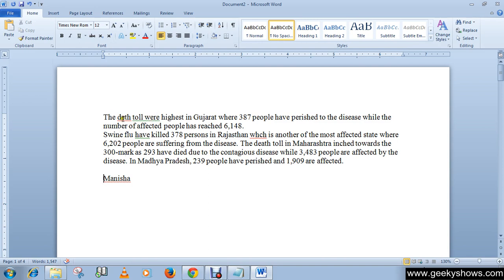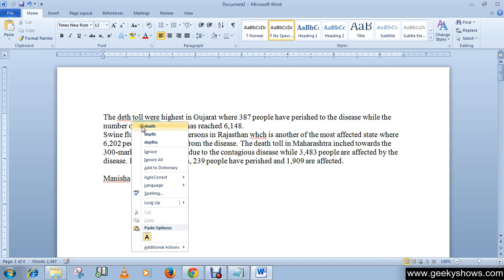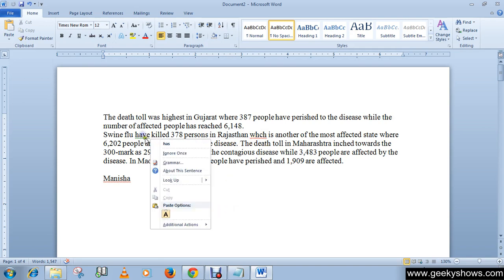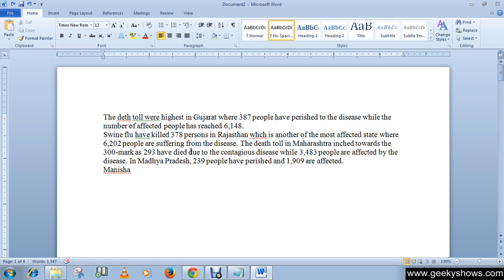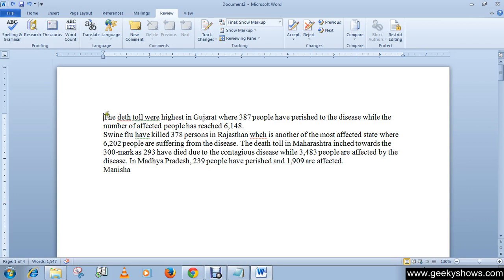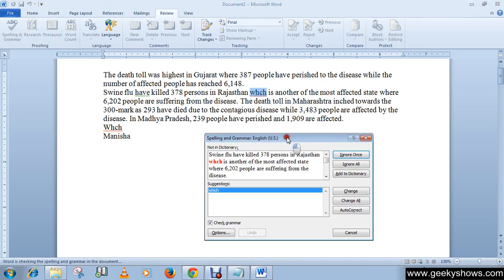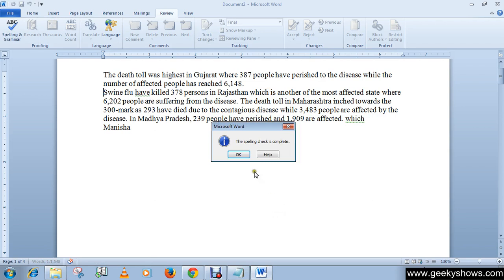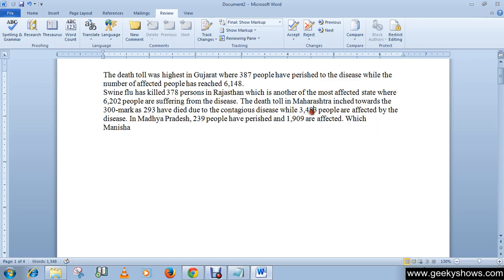Microsoft Office Word 2010 Spelling and Grammar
If you are using Word 2007 then you have to click

'Microsoft Office' button instead of 'File' and the remain

process are same as word 2010/2013.
In this tutorial we will learn how to use Spelling and Grammar.